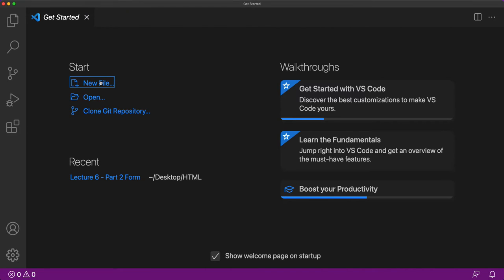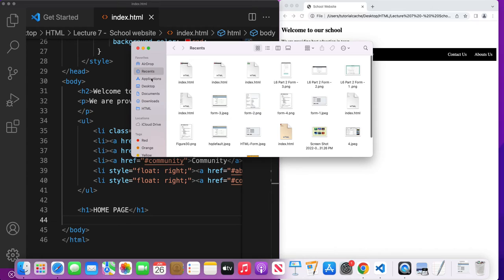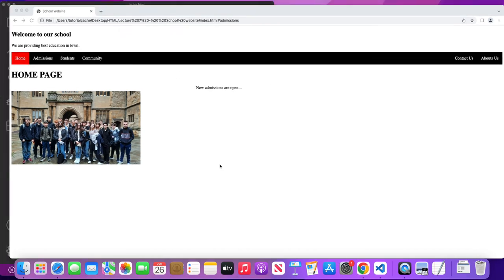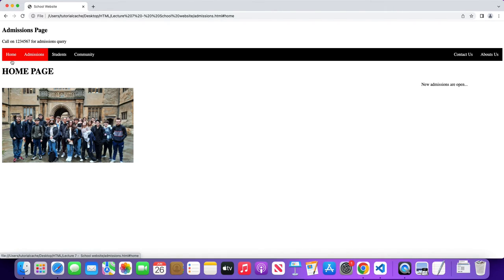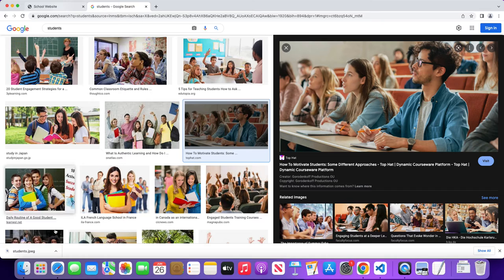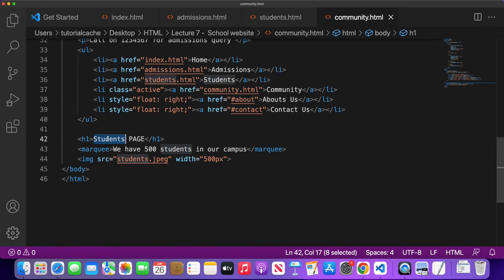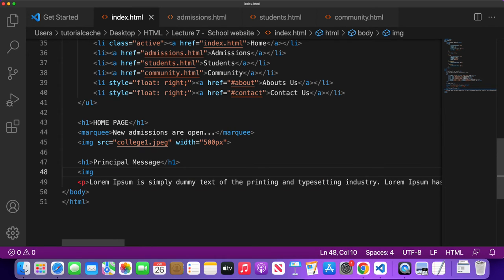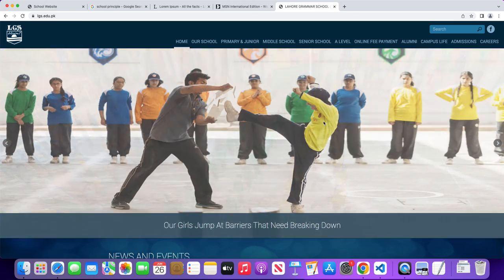HTML Complete Course Lecture 7 - School Website - Code With Tausif